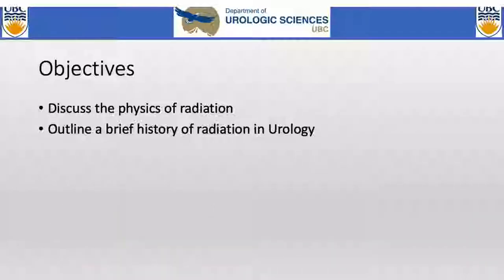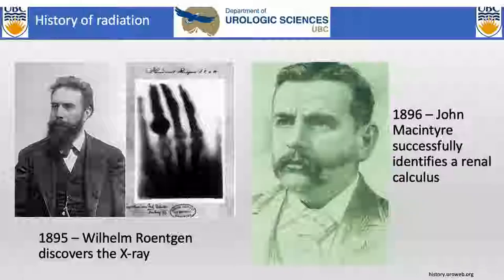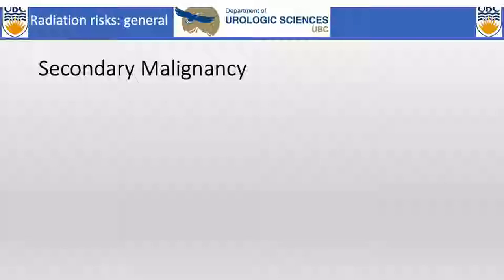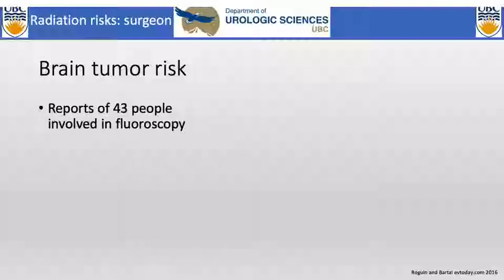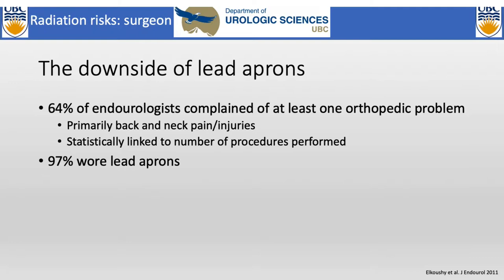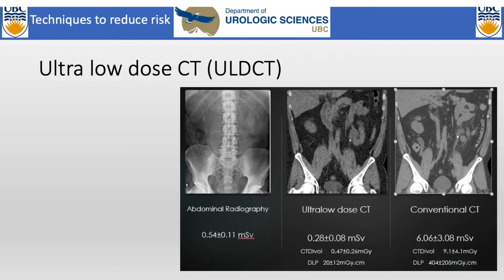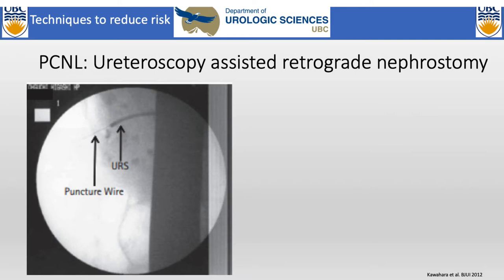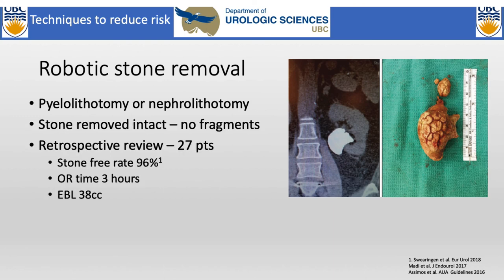Radiation Safety for the Urologist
Radiation Safety for the Urologist by Dr. Colin Lundeen, Urology Resident.